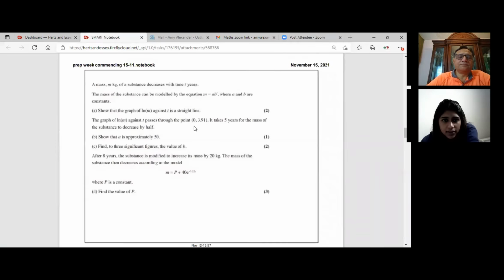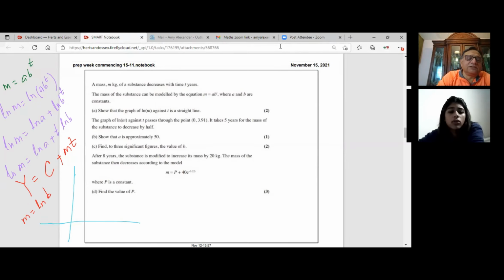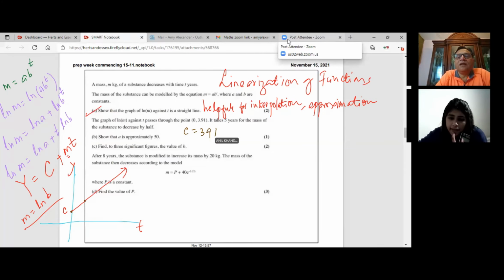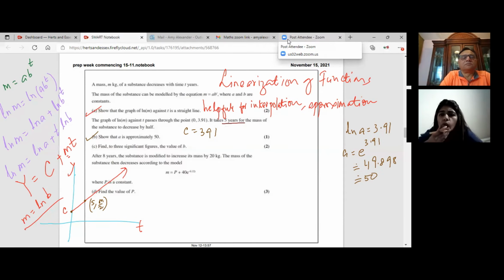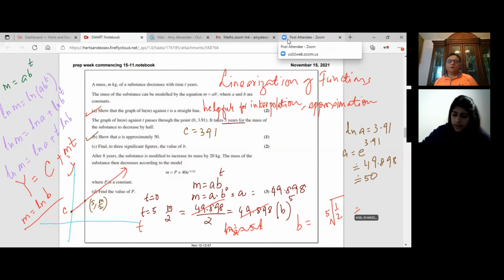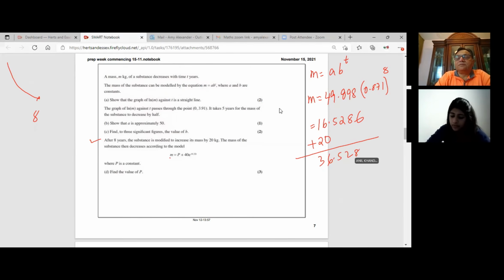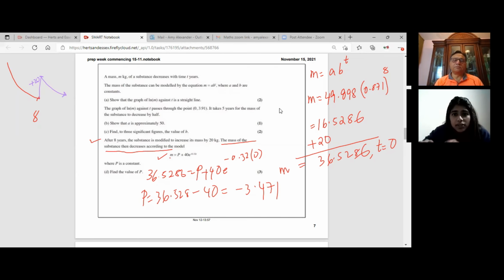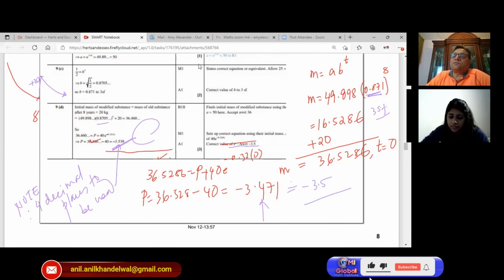Difficult Exponential and Logarithmic Question with Linearization Edexcel Past Exam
Anil Kumar Math Classes How should we solve an Examination Test